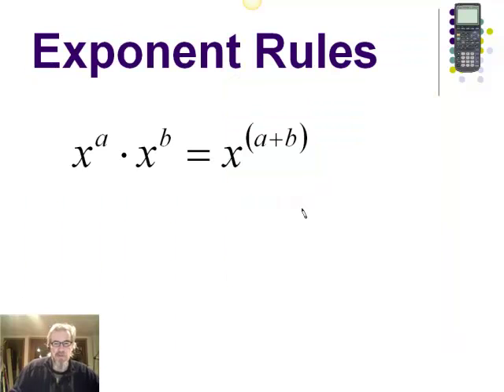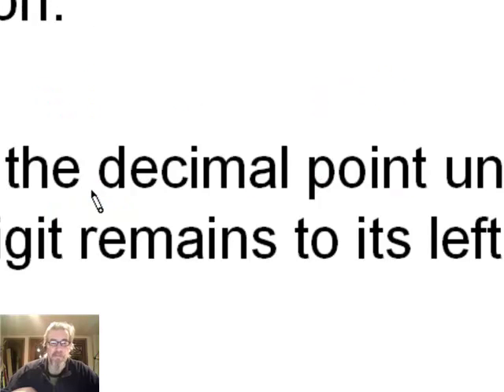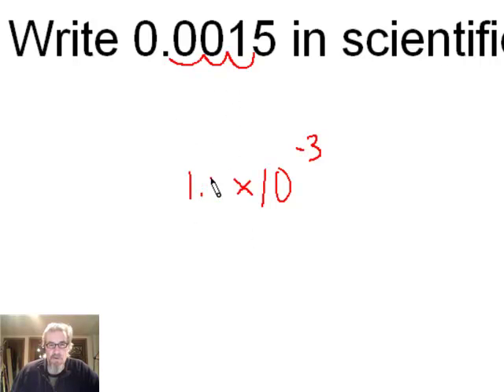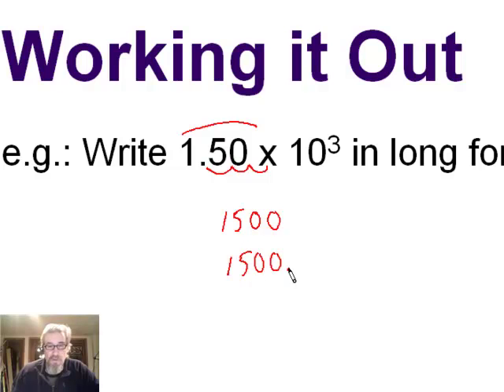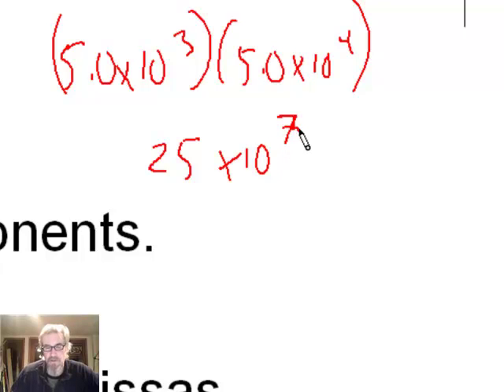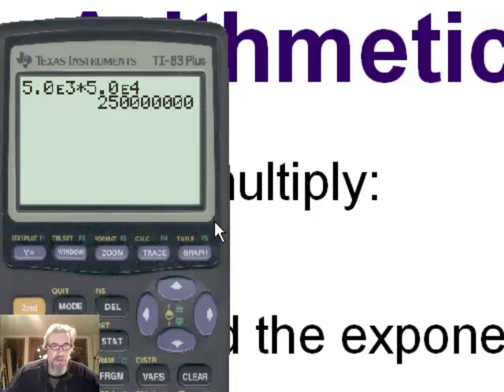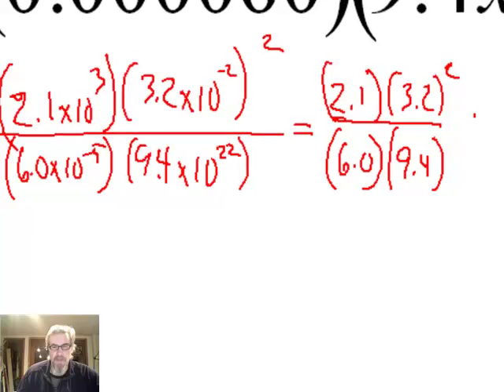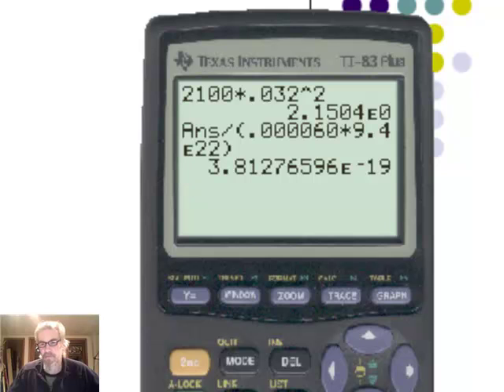Unit 3B_2a.mp4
Unit 3B notes, Part 2a for Eckstrom's HA Chemistry classes